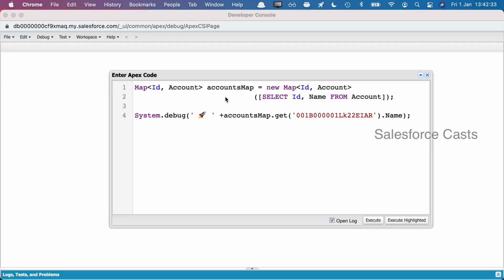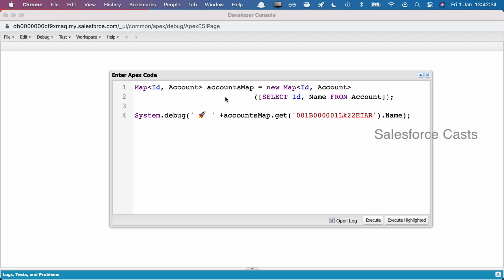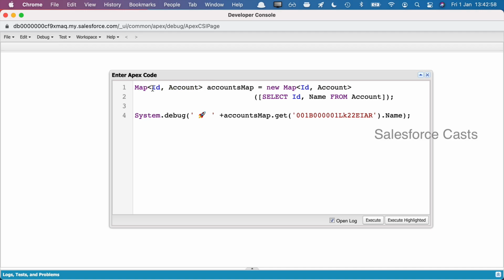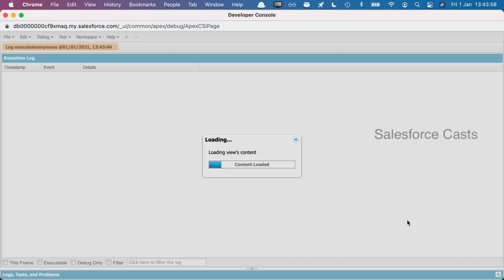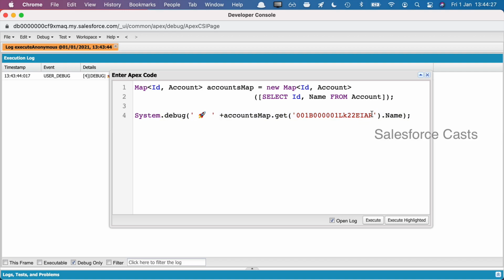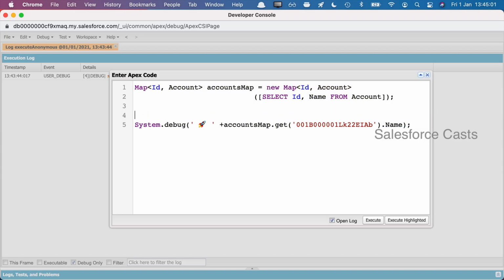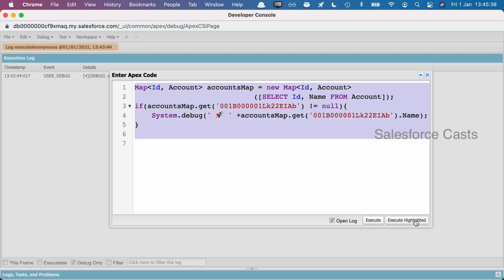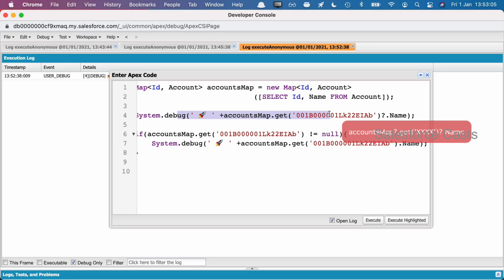Safe Navigation Operator in Apex